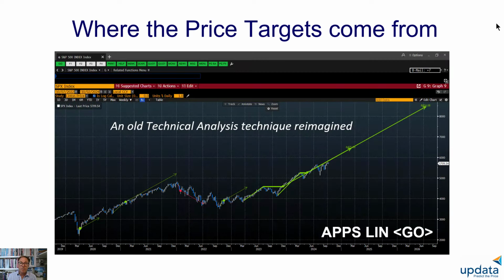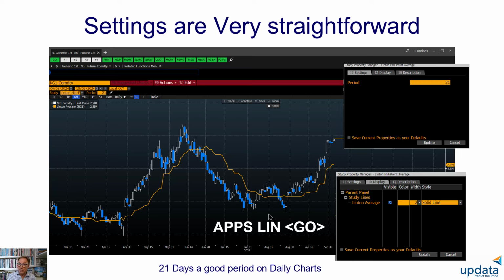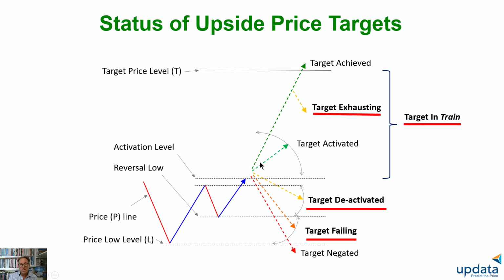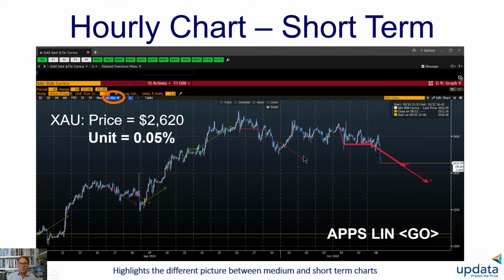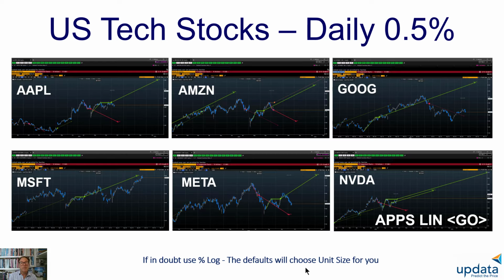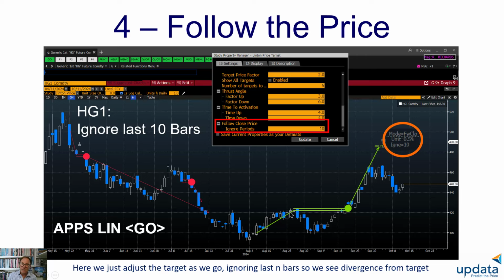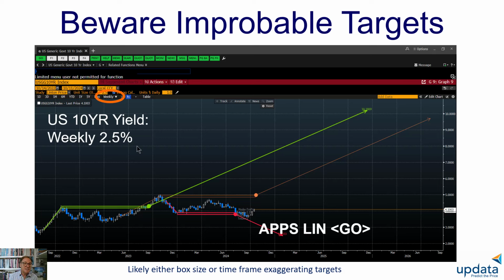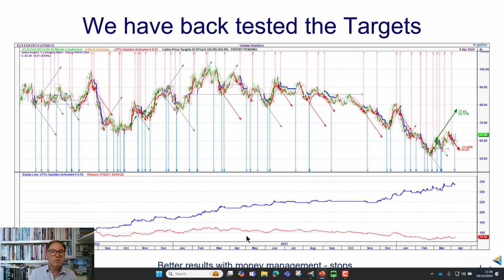Bloomberg Full Presentation and Demo